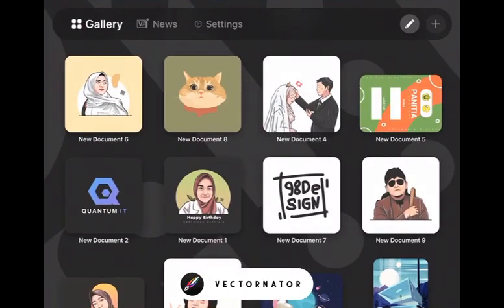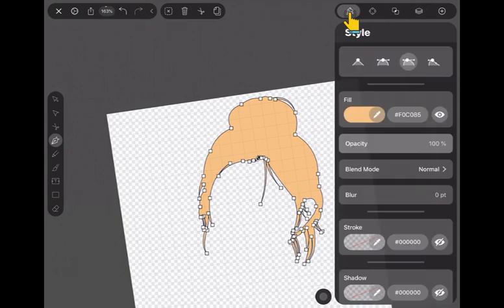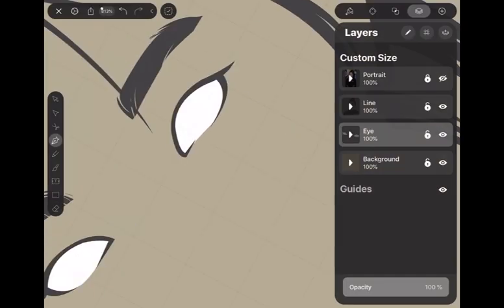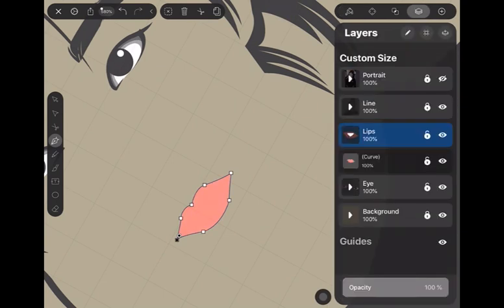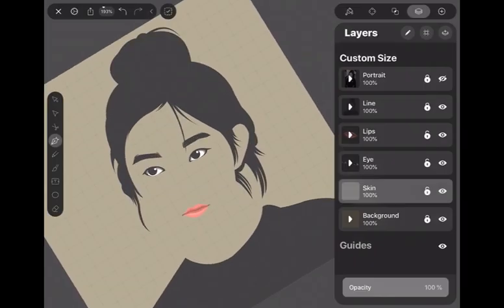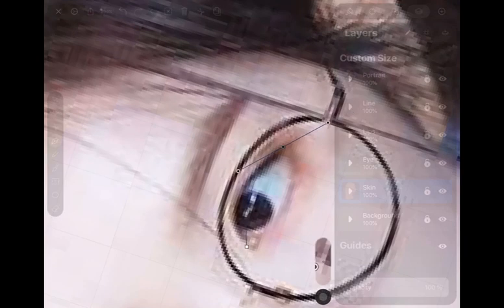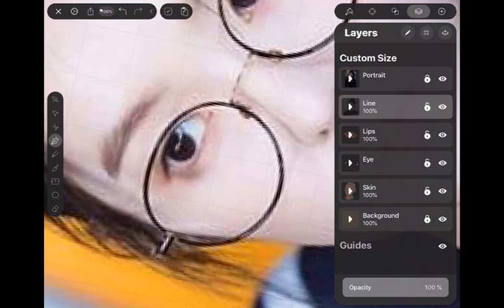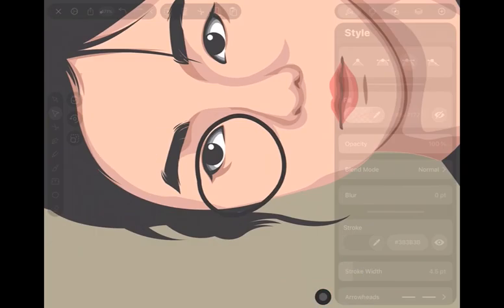Cartoon Tutorial iPad | Vectornator | 2020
in this cartoon tutorial, you'll learn how to make a cartoon in Vectornator using the pen tool. at the end of the tutorial you'll be able to know how to cartoon yourself in Vectornator and also you can cartoonize any photo with the same previous method.
you also can download Vectornator on AppStore for free. Let's start turning any photo into cartoon now.